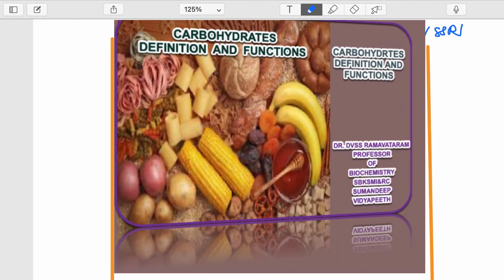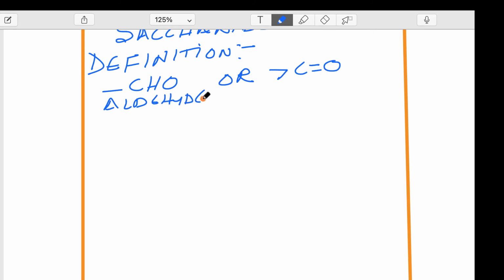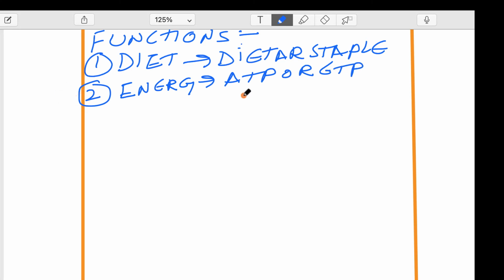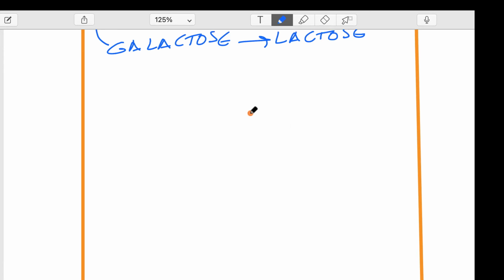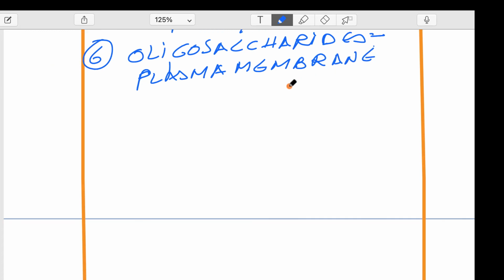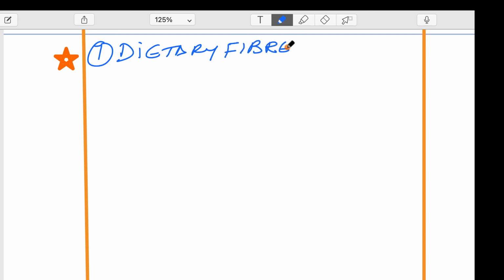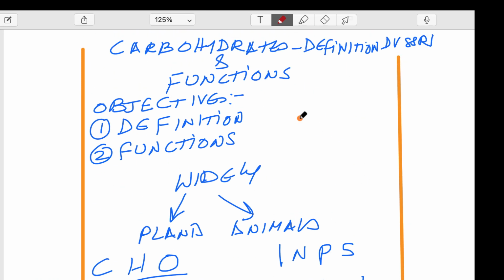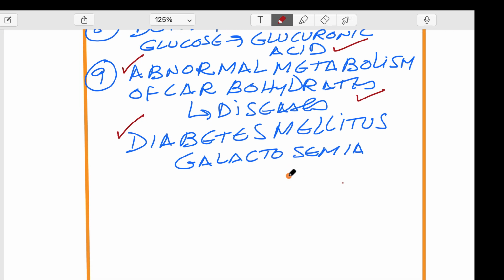Definition and functions of carbohydrates Dr DVSSR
In this series of videos, I am uploading videos on basic aspects of carbohydrates. In this video I have explained definition and functions of carbohydrates. I hope you would like it. Please provide your feedback. Your feedback is important for improvement.

Regards

Dr.DVSS Ramavataram